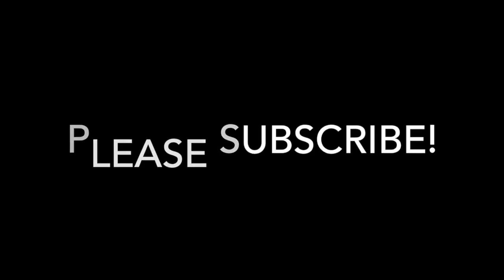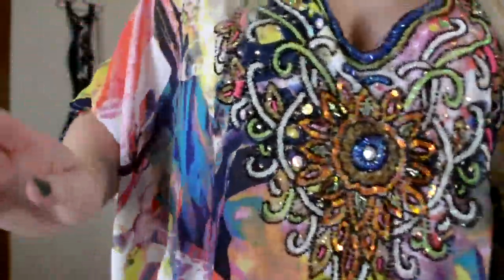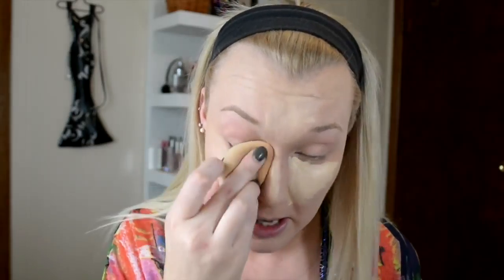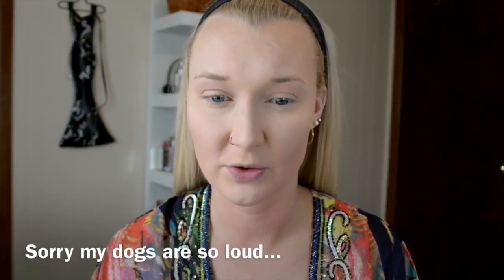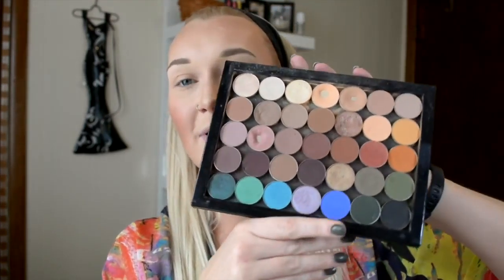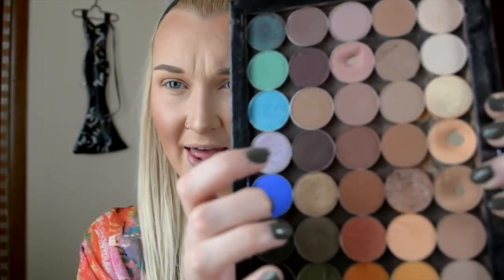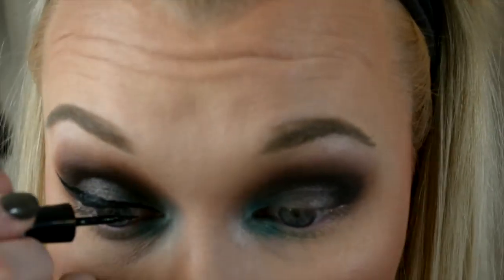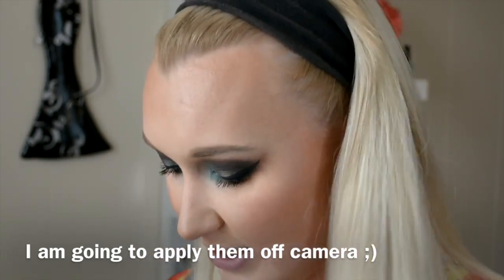Prom Tutorial | Morgan Mullins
Hey guys! Grab a snack because this is a long one... but I hope you enjoy!!